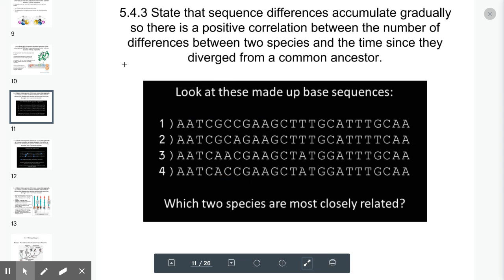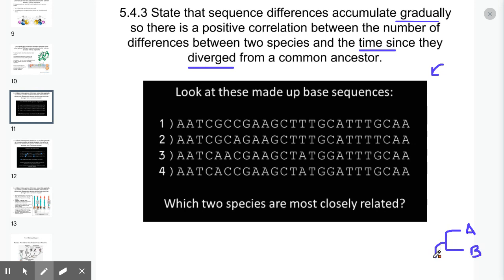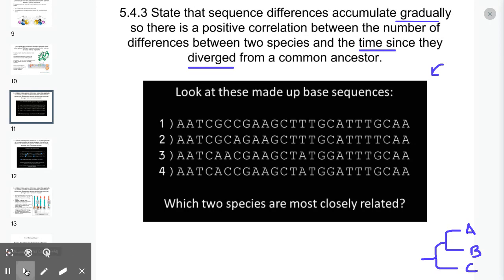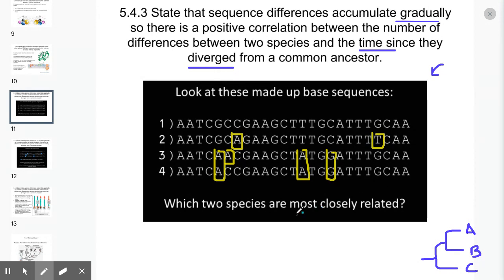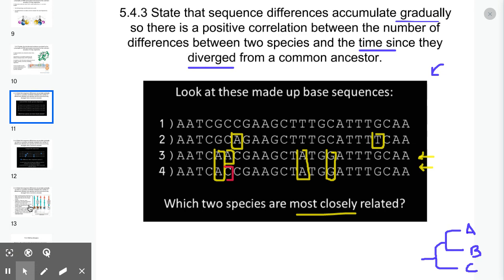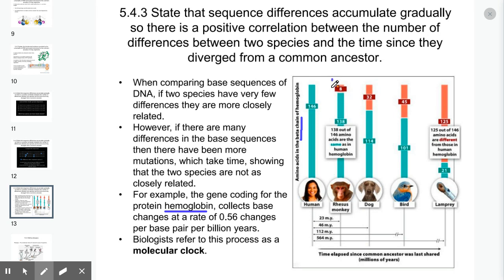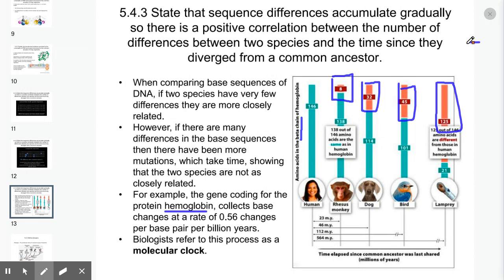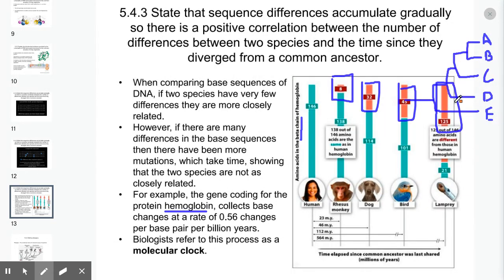5.4.3 Molecular Clock